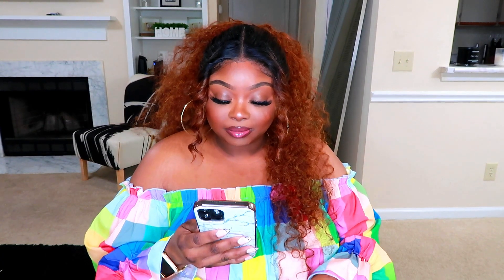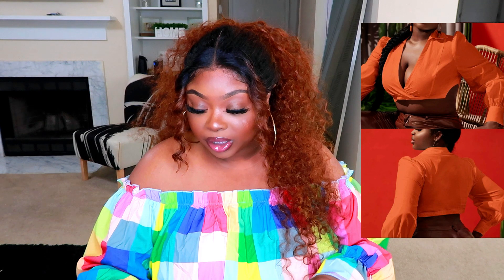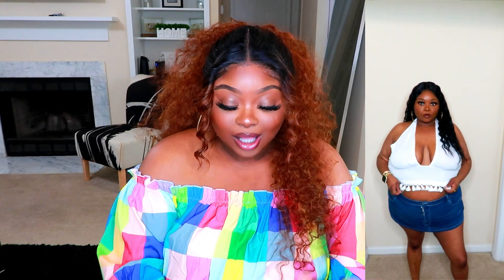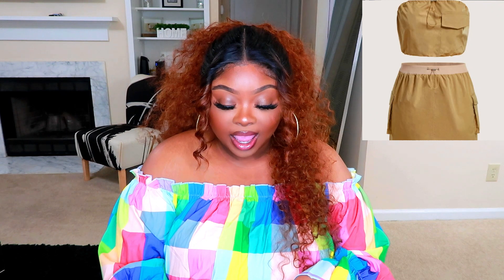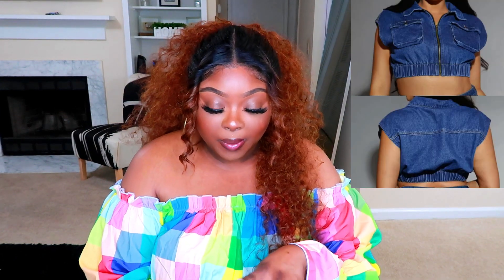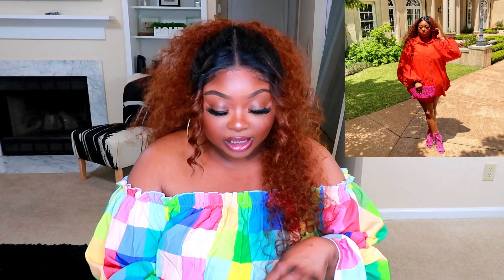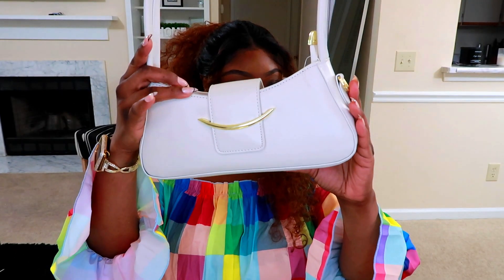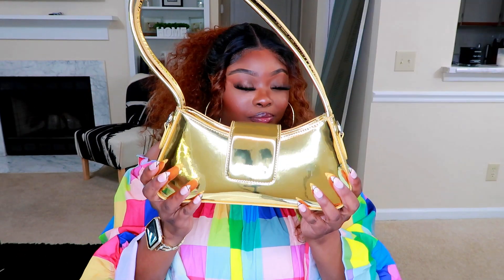PLUS SIZE SHEIN HAUL | SPRING & SUMMER PIECES I NEVER KNEW I NEEDED | SEXY + BASICS + FLIRTY & MORE!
HEY FRIENDS!
HOPE YOU ENJOY TODAY'S CLOTHING HAUL
SEE YOU SOON! 🤎

SHOP & GET $$ OFF!

SHOP JAVY’S INSTANT PROTEIN COFFEE!
(zero sugar, all natural, made w/premium coffee & whey)

USED CODE : OBVIOUSLYEBONY10

♡ MAKEUP FAQS ♡

Juvias Place Velvety Matte Foundation -  Malawi/Tanzania
Morphe - 8D Deep Glam Contour Palette
Milk - Hydro Grip Primer
Morphe - Continuous Spray

Filming products used :

 CAMERA
CANON G7X MARK ii

RING LIGHT •